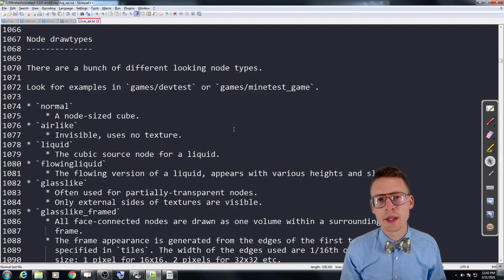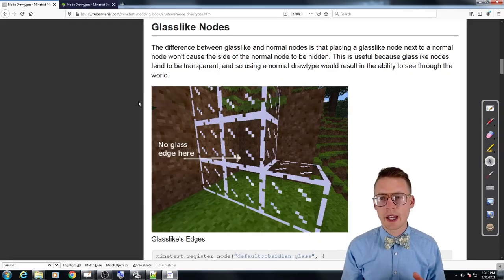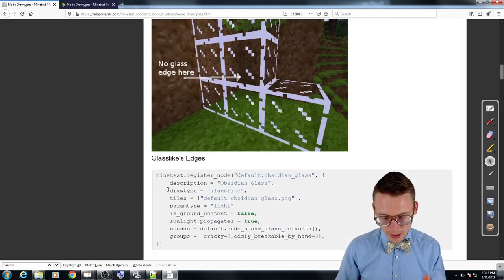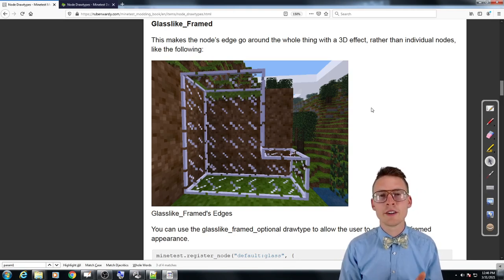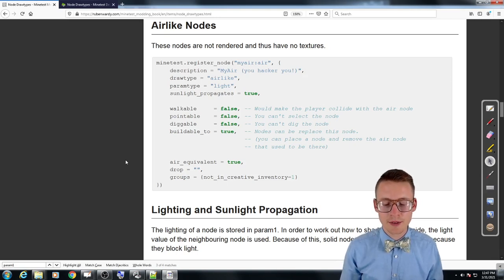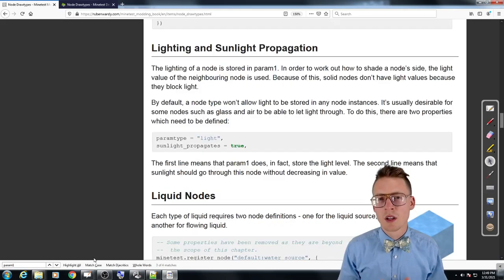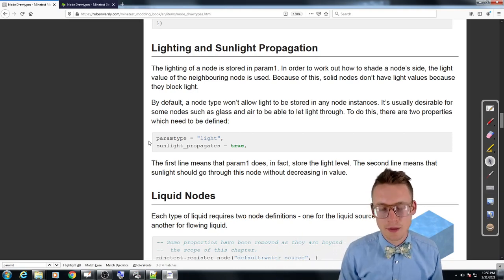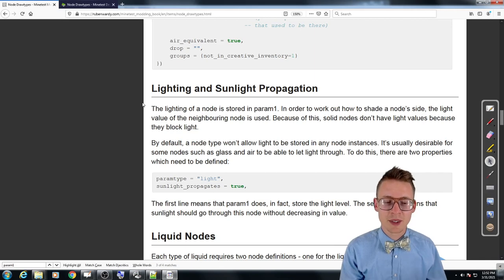Minetest Drawtypes: Glass